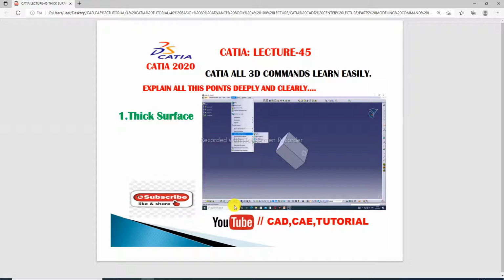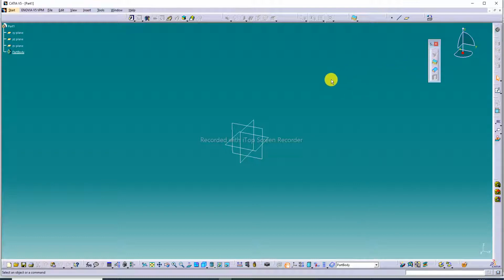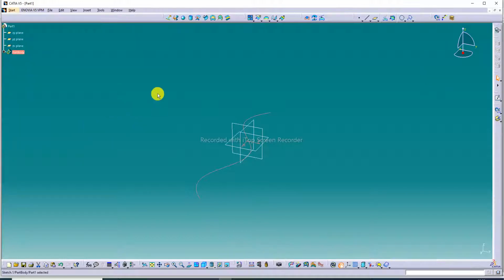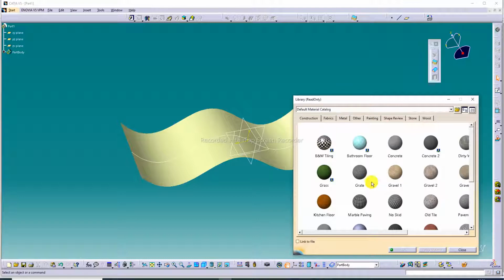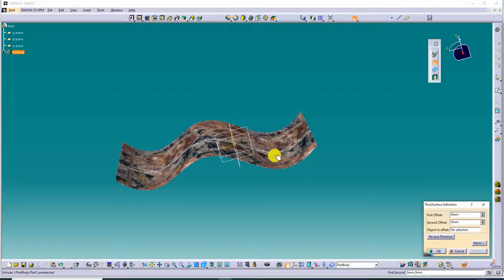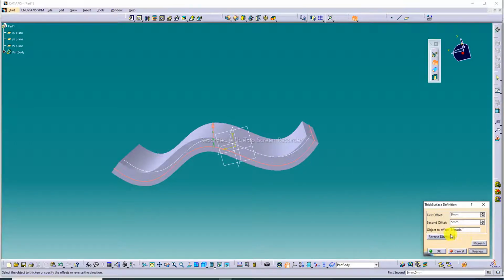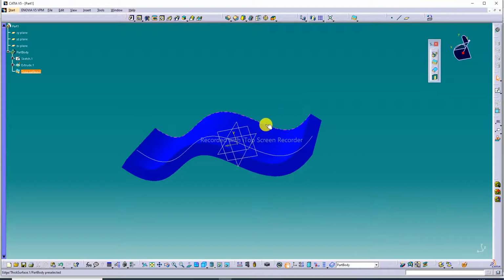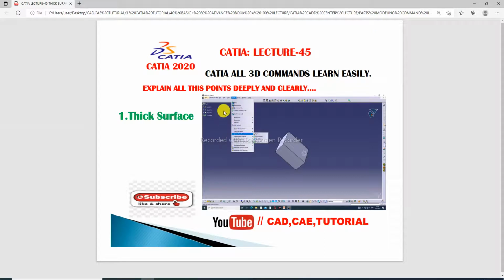CATIA COMMAND, THICK SURFACE LECTURE-45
Main Topcs:
1. AUTOCAD Tutorial for Beginners & Advance.( 2D sketching and 3D design learn and Isometric Design in autoCAD)
2. SOLIDWORKS Tutorial for Beginners & Advance.( 2D Sketch, Feature modeling, surface modeling, Sheet Metal Design,  weldments design, simulation in solidworks)
3. CATIA V5 Tutorial for Beginners & Advance.
4. ANSYS workbench Tutorial for Beginners & Advance.
5. GD&T Tutorial for Beginners & Advance.

at first you, please subscribes this channel and press bell icon, Daily Vidios upload time 7:15 and 17:15